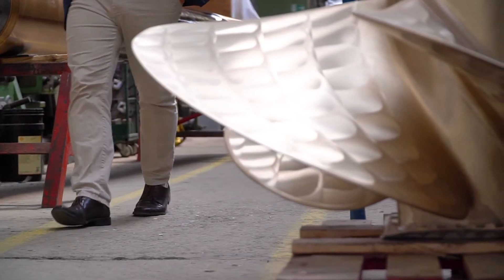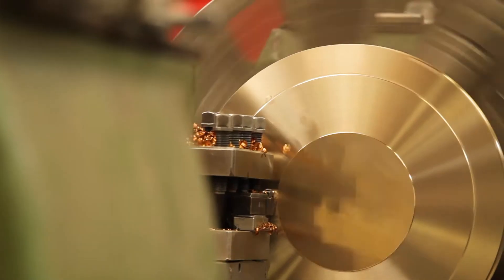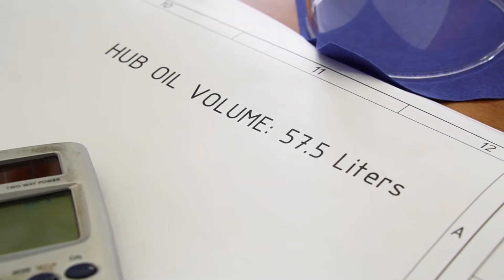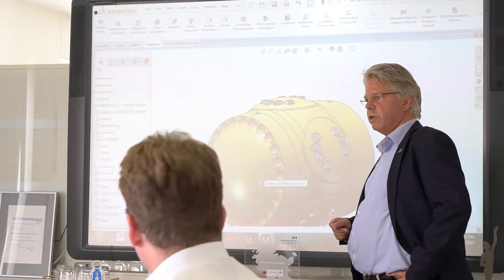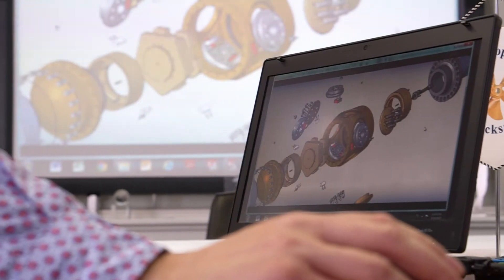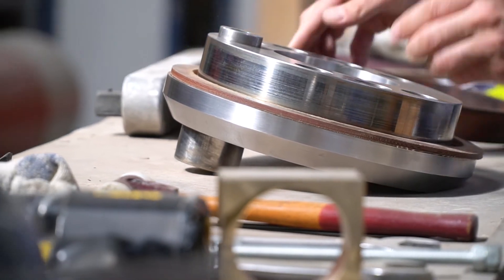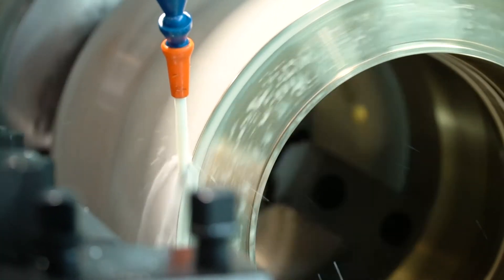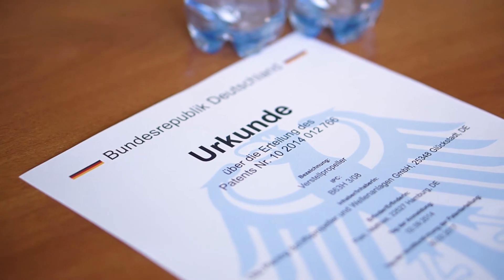Piening Propeller Imagefilm english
complete system solution for propulsion. german engineering.

Piening Propeller Image Film

Piening Propeller stands first and foremost for reliability.

The special thing is that we offer holistic solutions: From gears to propellers.

The entire system is Made in Germany and we can offer our customers complete consultation.
We have in our own construction in house, we have our own production in house.

German engineering plays the decisive role.
The most important thing: Propeller hydrodynamics.  You need the right experts to manage this.

We developed an adjustable propeller that can be operated solely with water hydraulics and therefore runs absolutely environment-friendly.

All of this came from one thought: What are the problems with adjustable propellers in different areas.

One topic surely the topic of the environment.

The conventional manner to operate an adjustable propeller is with oil hydraulics.

This has big risks. It is very critical if there are leaks and oil escapes directly into the environment.
The ship must go immediately to a dock regardless of load level.
This results in enormous costs for the owners.

We then said: We will do this without oil - just with water.

Of course, that was not a simple matter.
Water is not really known for its lubricating properties - and this must be guaranteed.

It took a lot of extensive engineering.
Everything had to be completely redesigned and of course, we had to find the necessary materials.

It worked with very extensive tests.
The DNV GL association finally gave us the certificate and approval.

The composite materials that we work with alternatively here have a very high service life.

The benefits: Reconditioning on the hubs is not needed, I only have to replace components.
You no longer need to remove the hub completely to undertake service work.  And after all that is what is most important in the shipping industry: that we have something that is very service-friendly.

This lowers the costs for reconditioning, which in turn lowers dock times, dock costs, downtime.

I also no longer have to buy expensive oil, I can just use water as a hydraulic medium.

That is an amazing benefit for customers and that is the highlight here: that I do something for the environment on the one hand and save money on the other.

We are the only ones who have been able to do this and we are extremely proud of this fact.

It was an amazing feeling when we received the patent certificate for this. We, as Piening Propeller, were able to do this with our manageable, yet very innovative and efficient crew and received this patent.

That was a great experience, a great feeling.